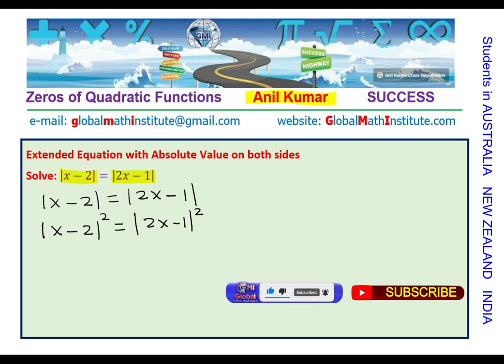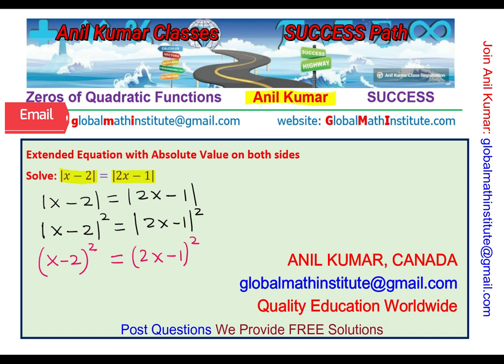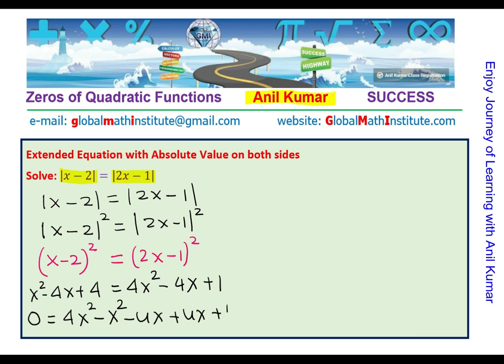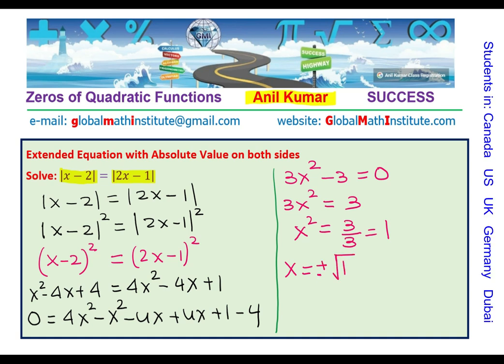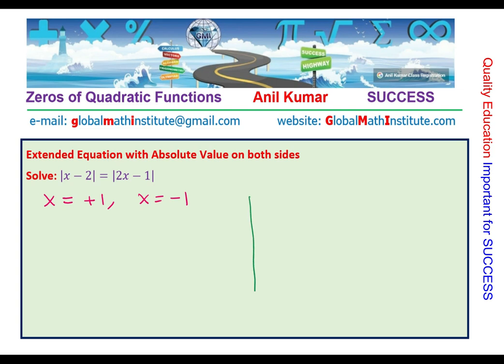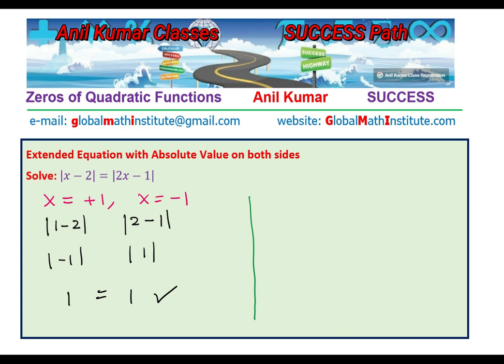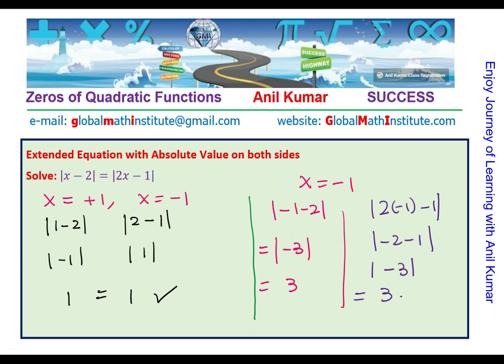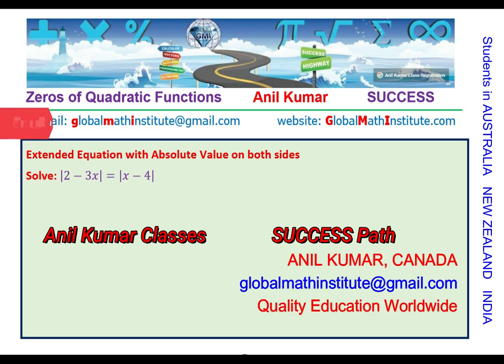Absolute Value Function on Both Sides of Modulus Equation Important Strategy